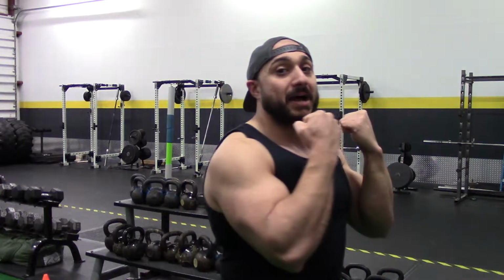How to Build Arm Muscle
Here's a few workout tips to help you build arm muscle.